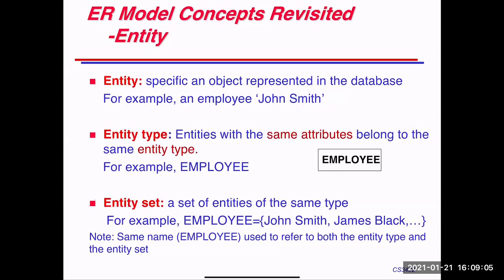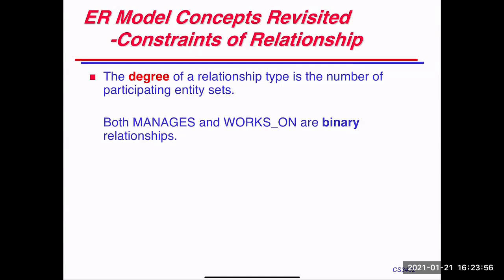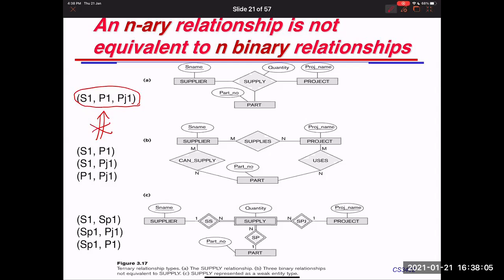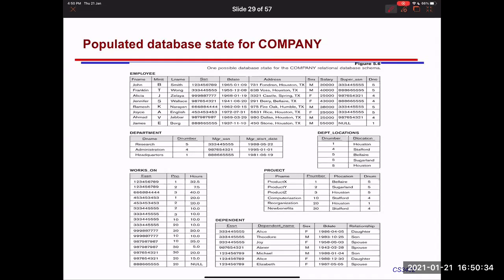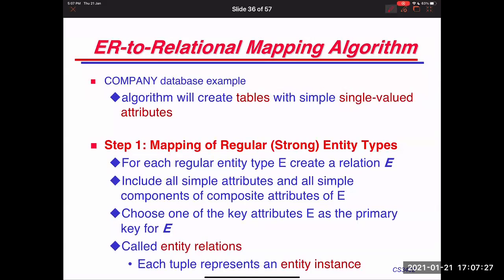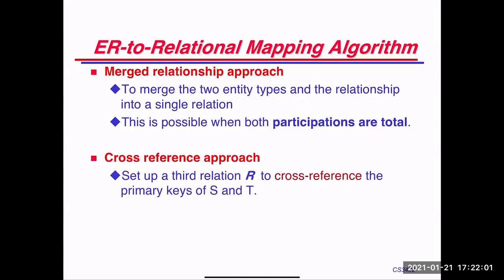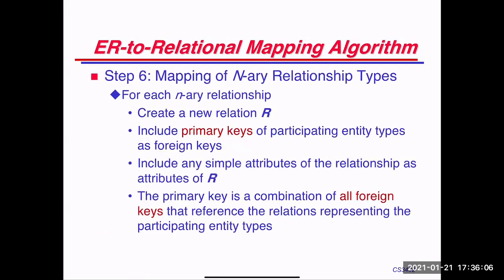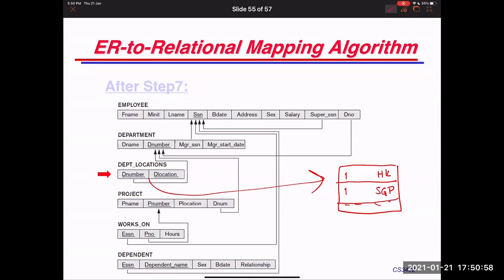CS3402 Database System|Week 2|Relational Model-21/01/2021